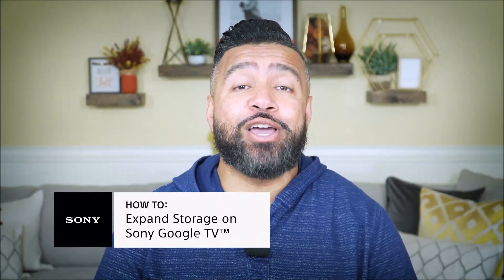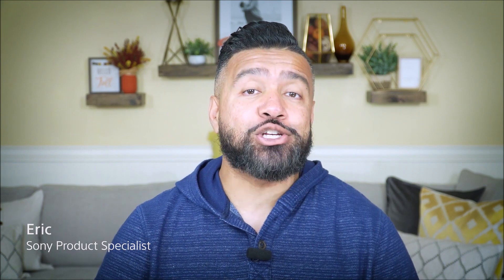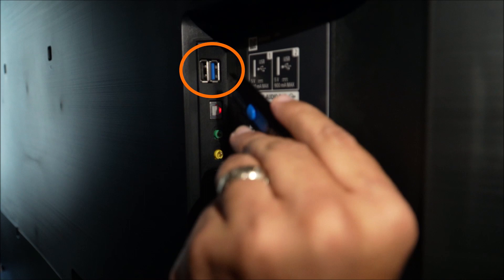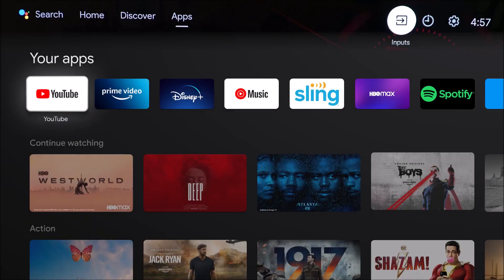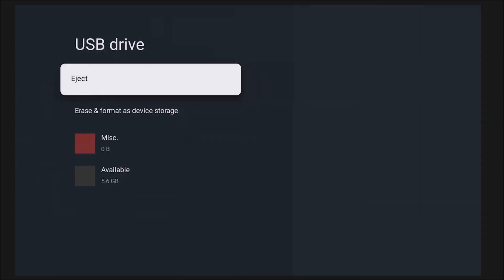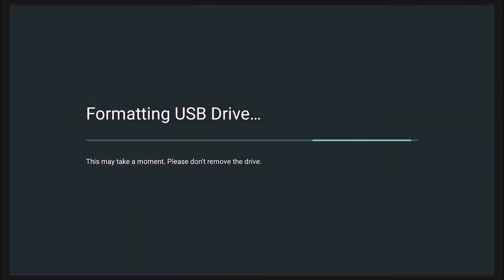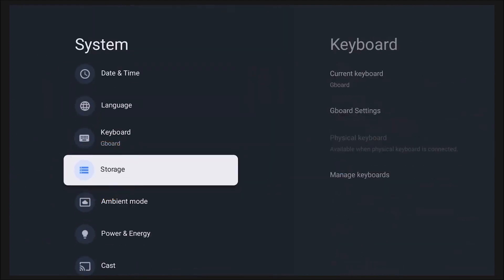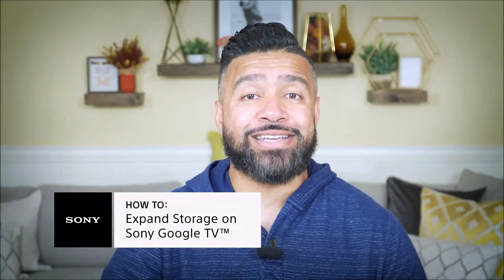How To Expand Storage On Sony Google TV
Sony Google TVs go beyond the capabilities of ordinary smart TVs – with over 7,000 apps available with access to over 700,000 movies and TV episodes. But what if you’re a power user and want to install more apps and content than the built-in storage allows?​ Hang out with Eric to learn a simple way to expand the memory on your TV with just a USB flash drive.